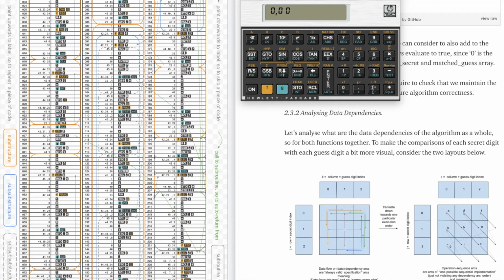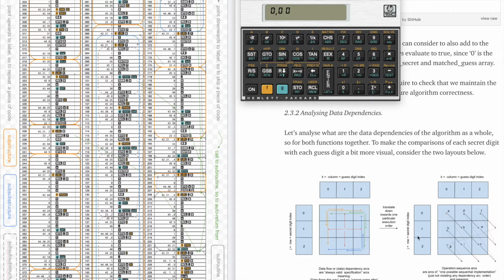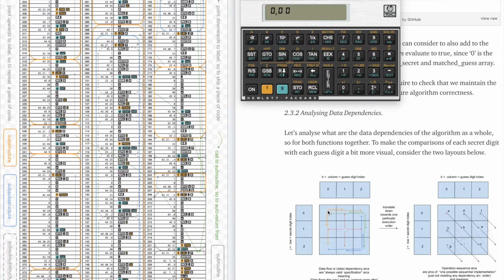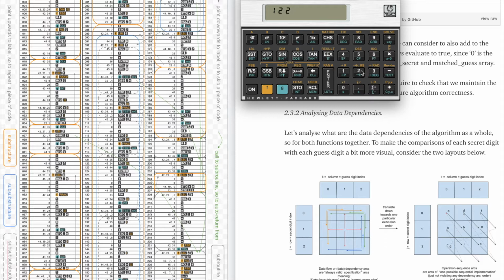Calculator Coding: Master Mind on the Hp15C, Play against your Calculator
Calculator Coding: The Master Mind Scoring Guesses Algorithm is programmed on a Hewlett Packard HP-15C Calculator so you can play against it. It is interesting computationally, because it is probably the first algorithm any kid has ever run in his/her head. Read an article on Medium on the data dependencies